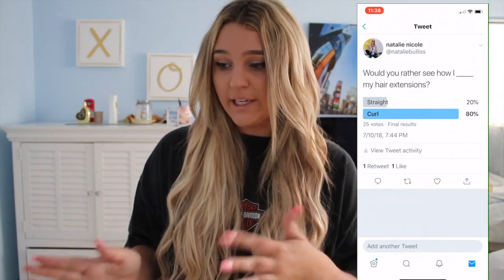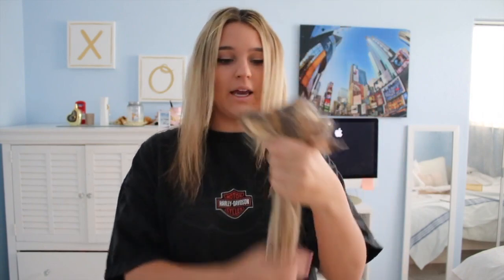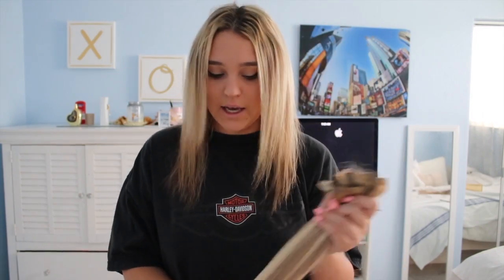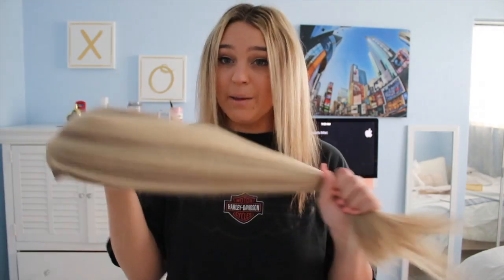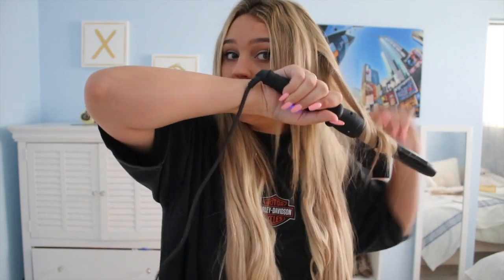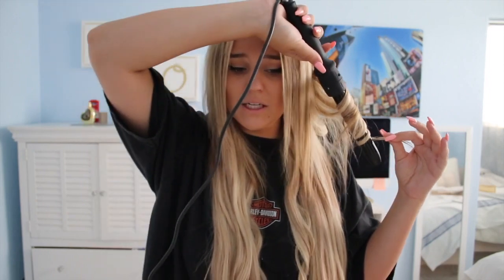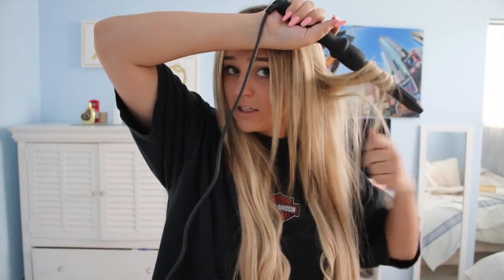How To: The perfect beachy curls using Foxy Lock hair extensions | Natalie Nicole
♥ O P E N  M E  P L E A S E ♥

Hey yall!

Many of you have asked me how I clip in my Hair extensions to blend with my short/medium length hair. I have been using this technique for acouple of years, and it never seems to fail. This technique can work for super short, shoulder length hair, and for medium length hair.
 I am also using Foxy Locks Hair extensions, which I absolutely love so much! Their new seamless range is so amazing! I have linked the set I'm wearing down below!

xoxo
Natalie Nicole

Set: Latte Blonde - Luxurious 24" Seamless Clip In Human Hair Extensions 280g

MY Foxy Locks Unboxing || Seamless Clip In Extensions || Latte Blonde 24" 280g | Natalie Nicole